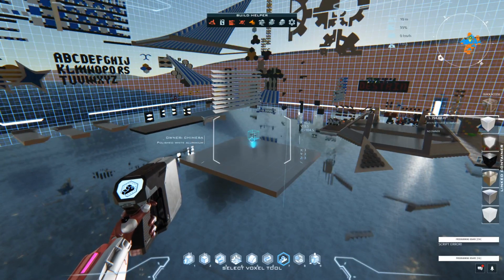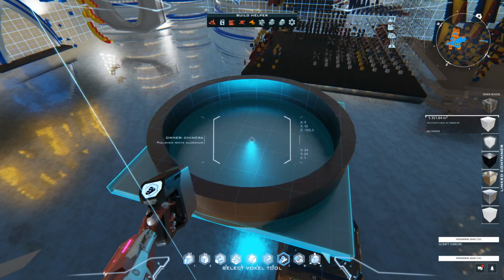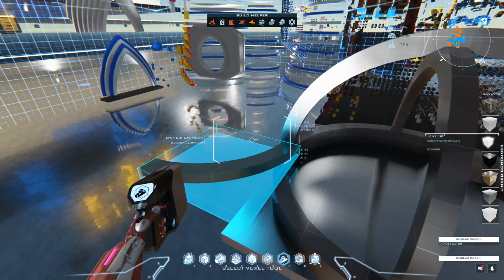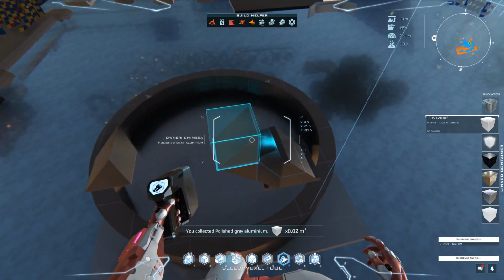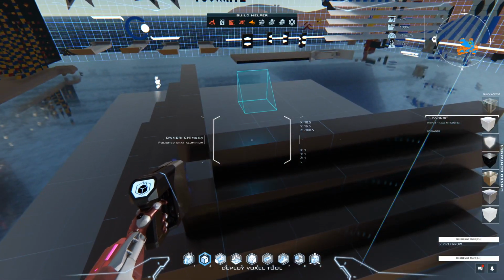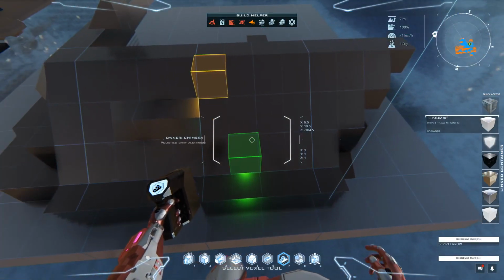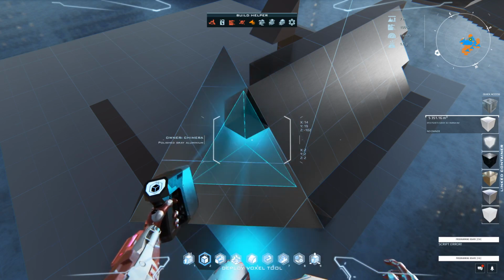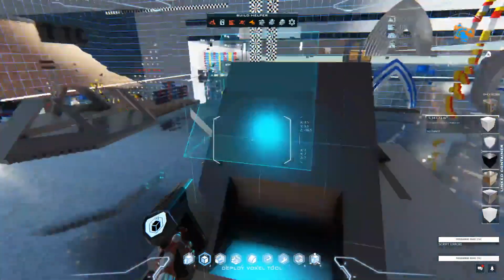Dual Universe - Fun with Voxels in 2021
This video expands on the tutorial series as we go in depth into the deploy voxel tool and how to deploy voxels in interesting patterns and shapes without having to learn voxelmancy.

Ingame:
Floridaskye

Floridaskye#8648

RobRantz